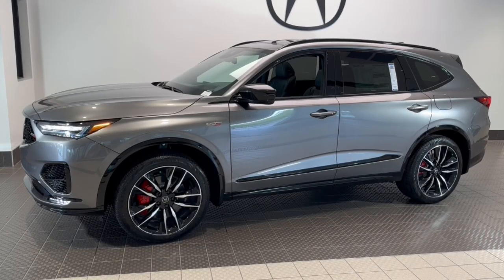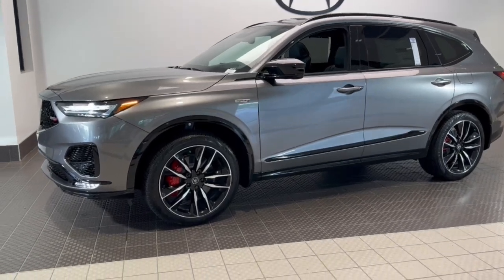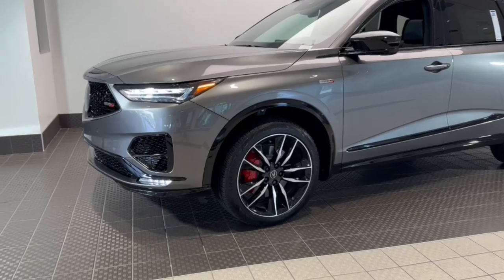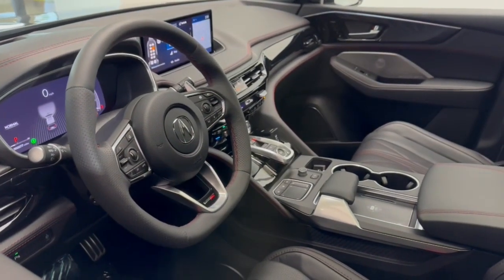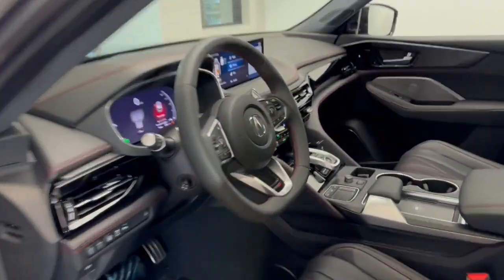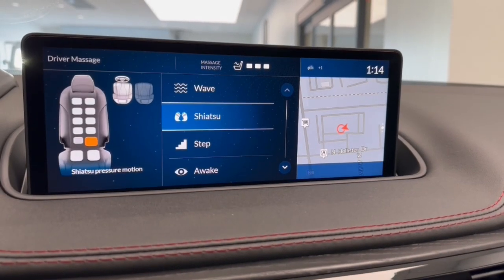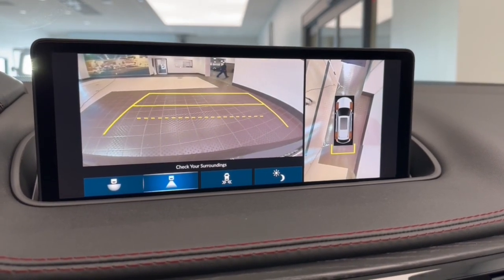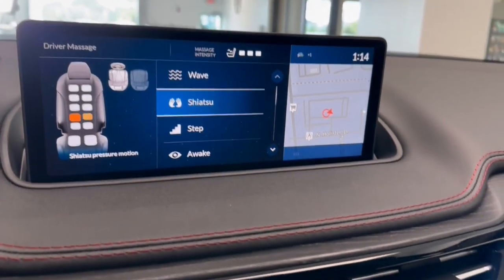2024 Acura MDX Libertyville, Barrington, Palatine, Glenview, Schaumburg X4211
New 2024 Acura MDX Type S w/Advance Package available in 1620 S Milwaukee Ave., Libertyville, Illinois at McGrath Acura Libertyville. Servicing the Libertyville, Barrington, Palatine, Glenview, Schaumburg , IL area.
2024 Acura MDX Type S w/Advance Package - Stock#: X4211

2024 Acura MDX Type S w/Advance Package